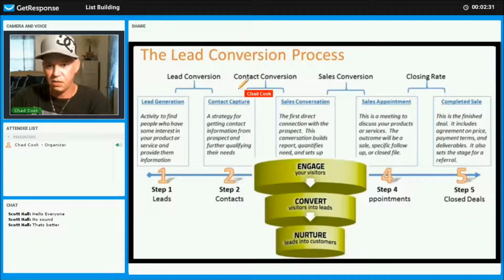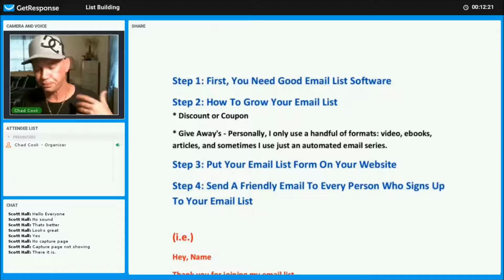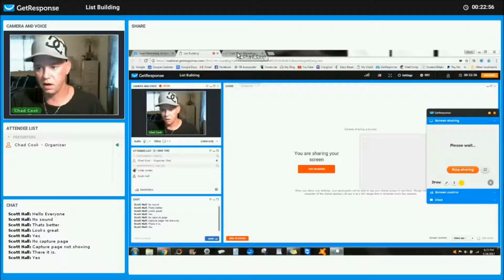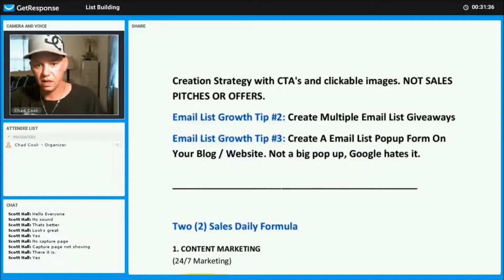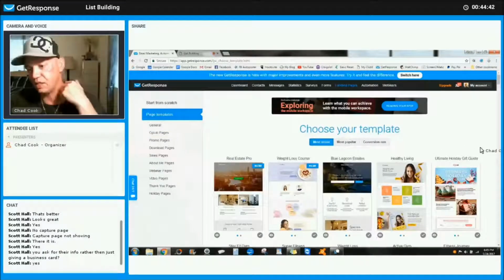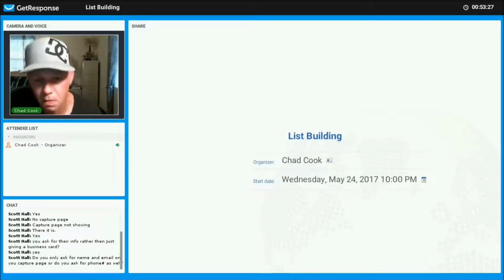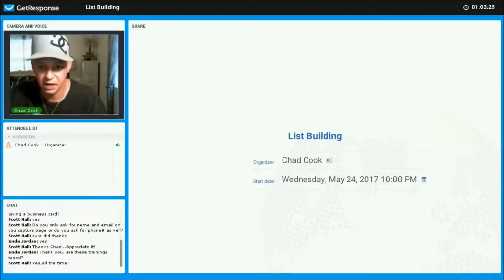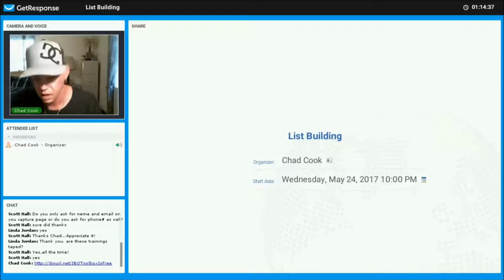List Building For Network Marketing [Full Training Webinar]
List building for Network Marketing is one of the most important methods to apply in order to grow your business. This full training webinar provides strategies to grow your list and make more sales.

To enroll for FREE in our Network Marketing University,